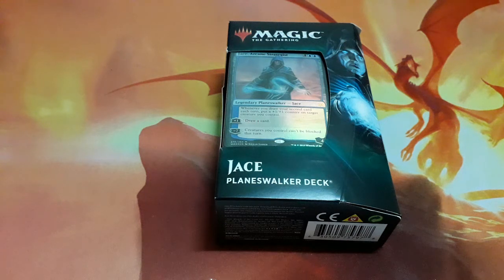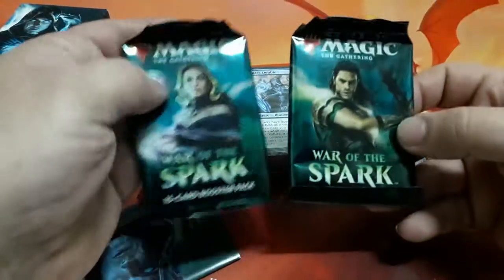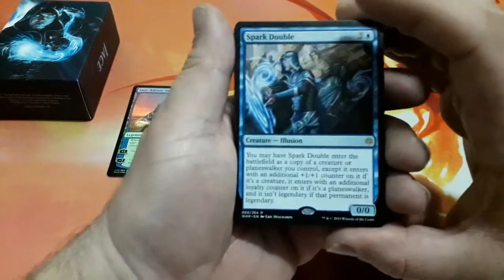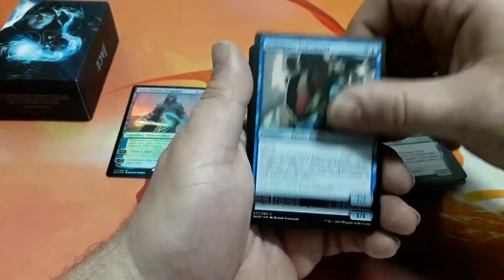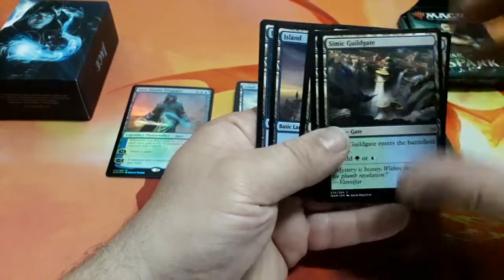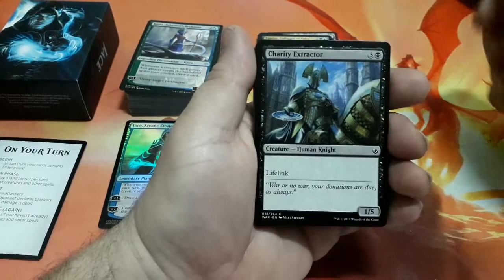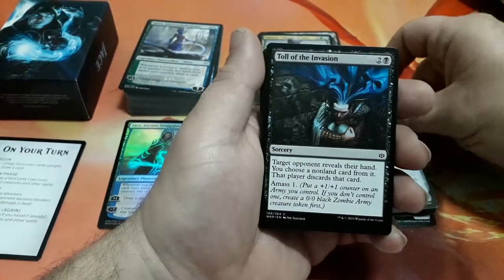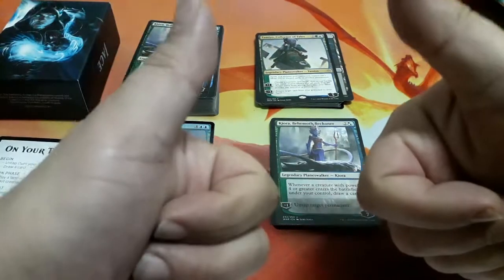MTG - Jace, Arcane Strategist - Planeswalker Deck - War of the Spark - Unboxing